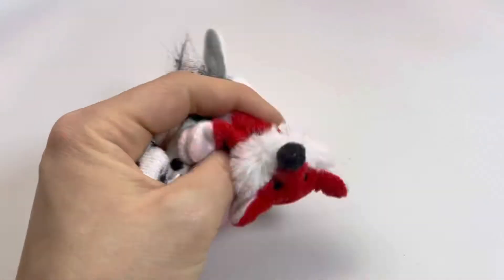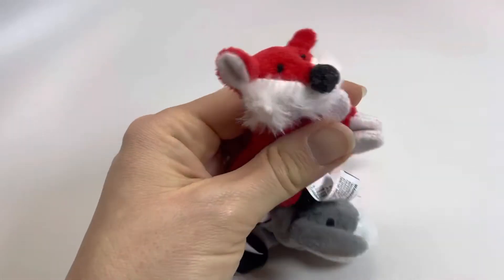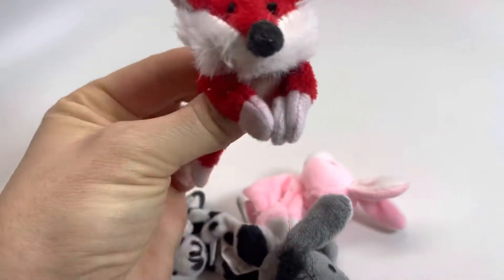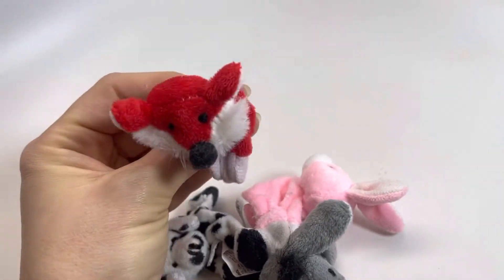Magnetic plush animals magnets